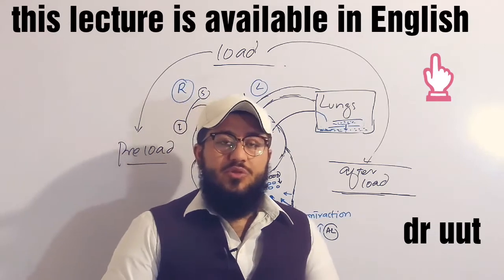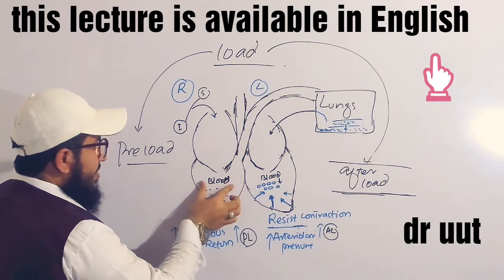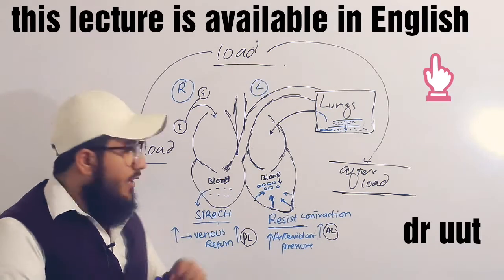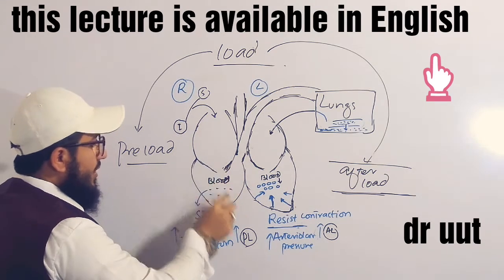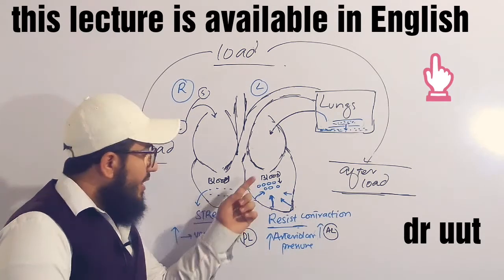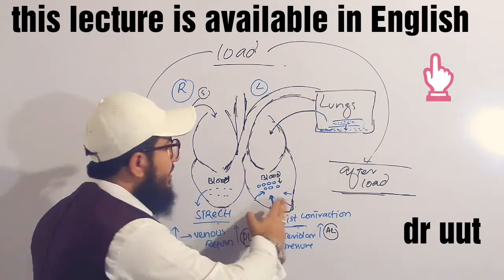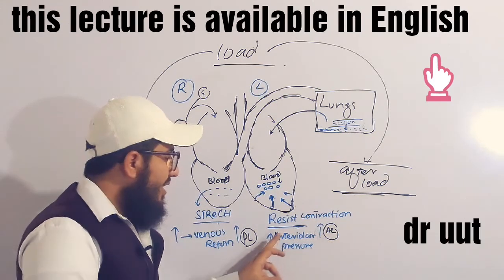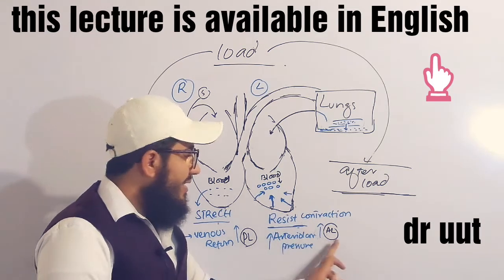pre load and after load made easy by Dr uut